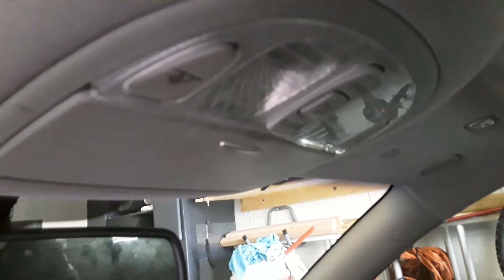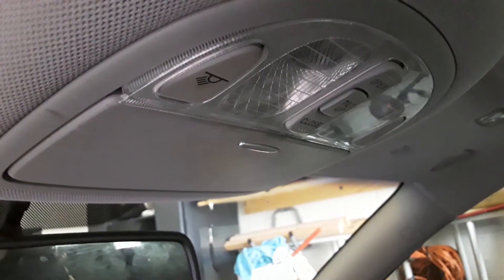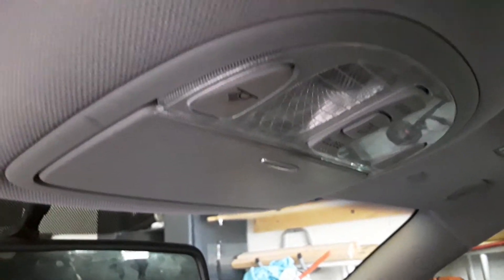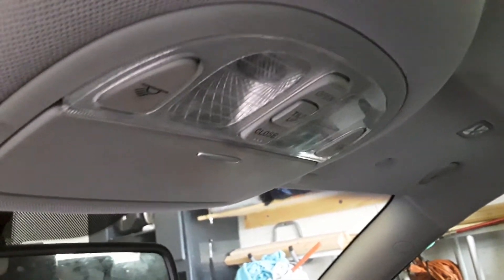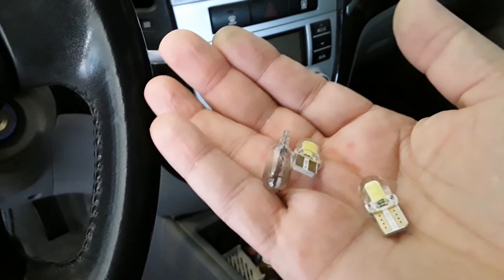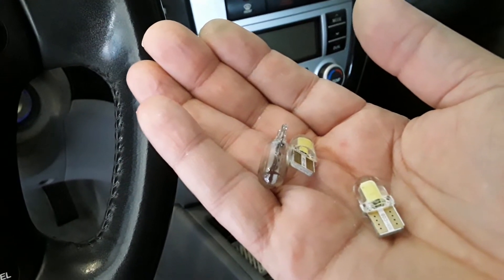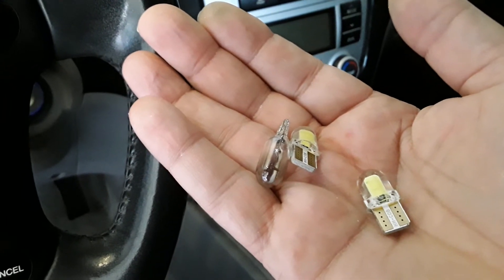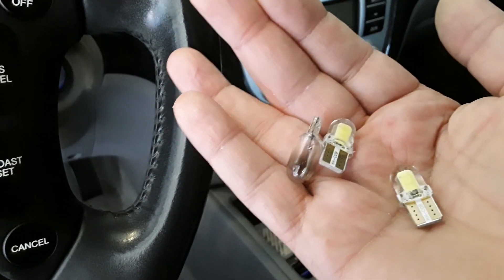How to find Parasitic power drain in your car that causes your battery to die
How to find Parasitic power drain

Found Parasitic power drain with new LED dome light. Caused new batteries to die in less then a week. Light would occasionally turn on. Had to often open the light and reseat the LED to get it to work.

Finally we never knew the light was actually on because the LED would not light. We ignored it but even though the LED did not light the circuit in the bulb ran continuously causing the battery to die. Not sure how a small wattage bulb could kill so fast. But dont be fooled by the low wattage. car battery drain or car battery dies